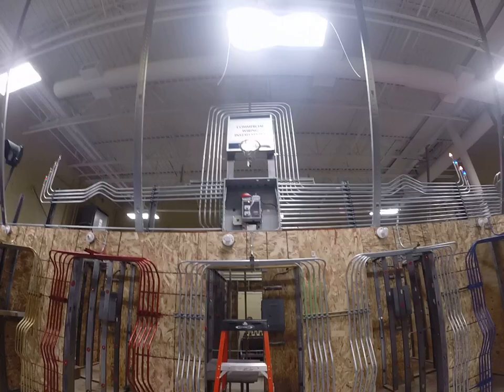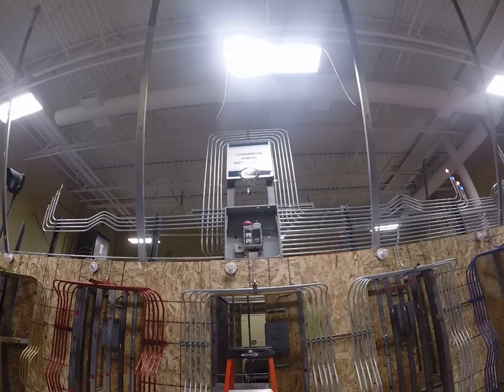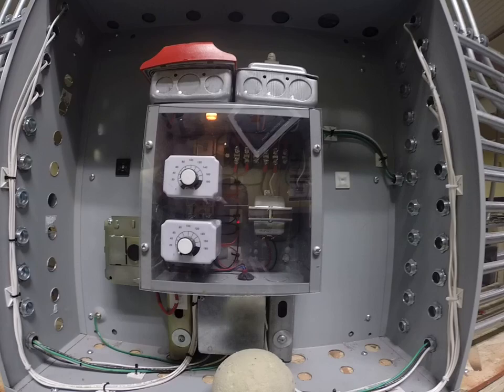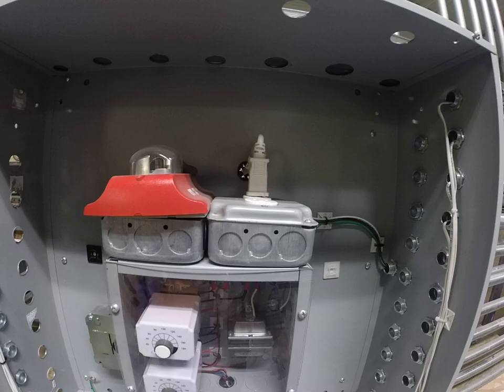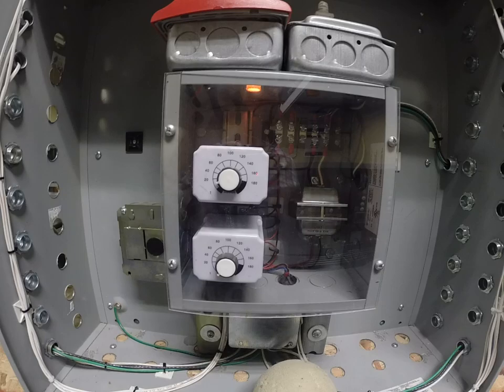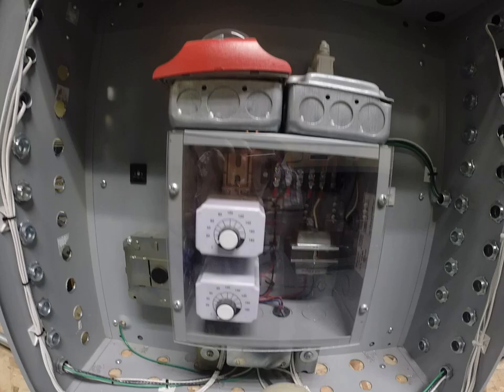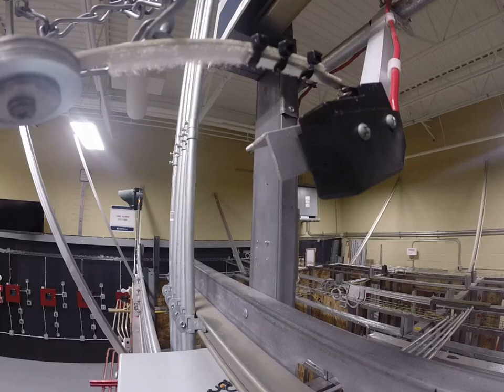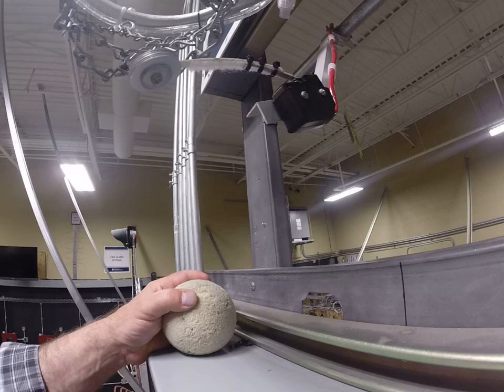Introduction to Off Delay Timers by MR. STARK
Fun ways to use timers